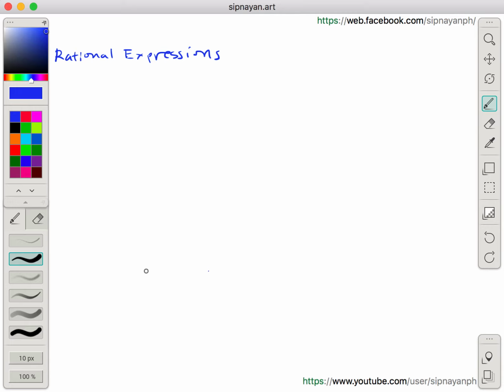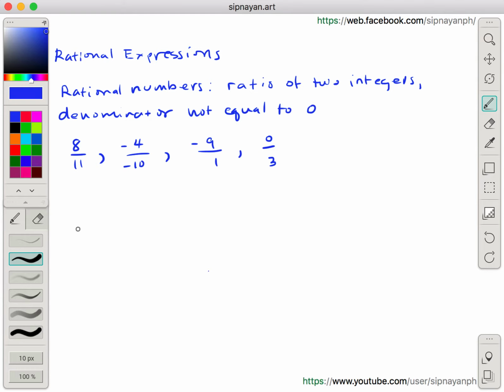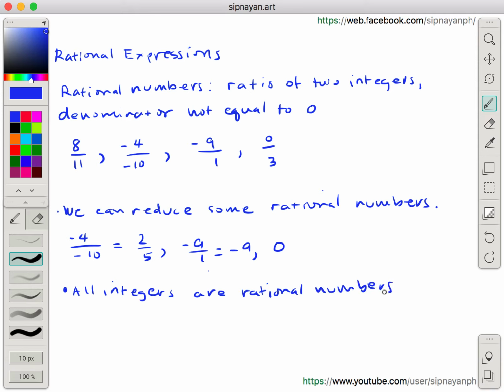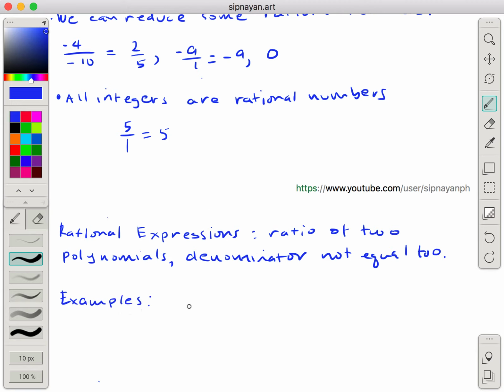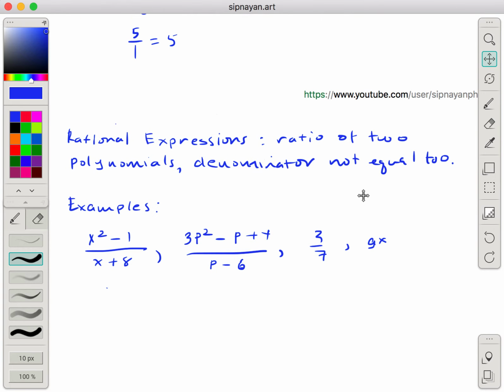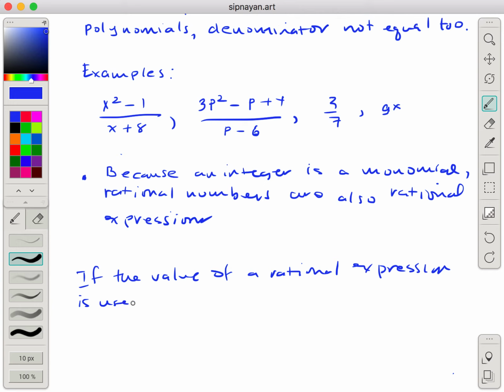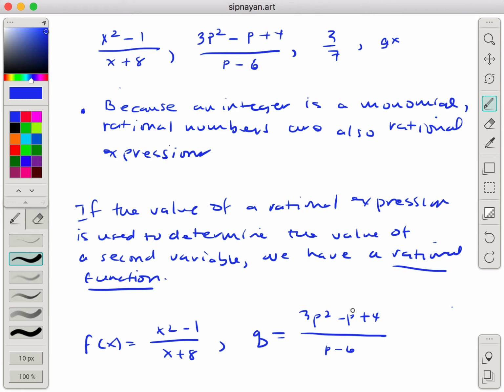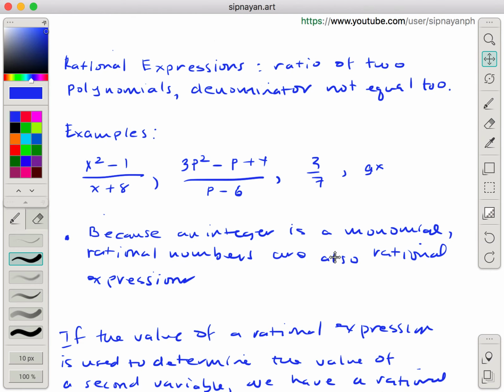REX01 Introduction to Rational Expressions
In this video, we learn the definition of rational numbers, rational expressions, and rational functions.